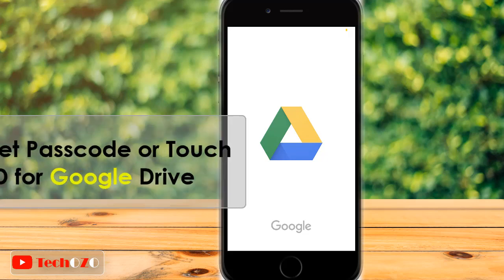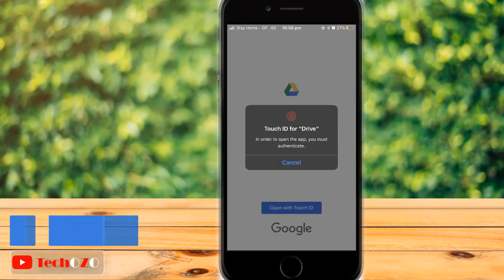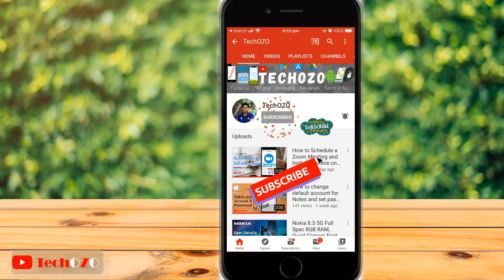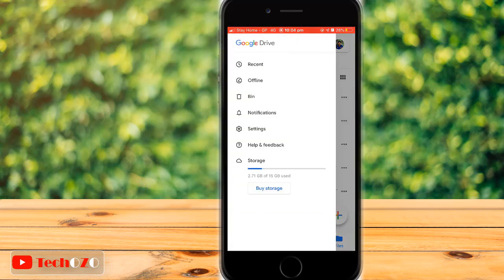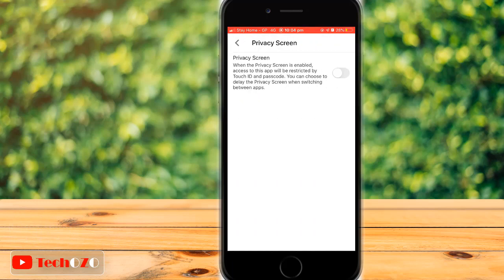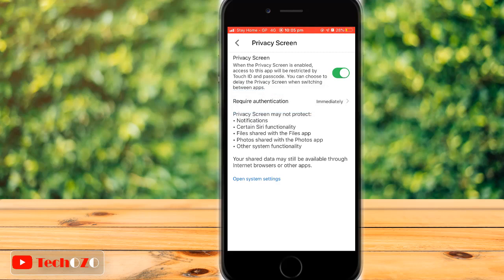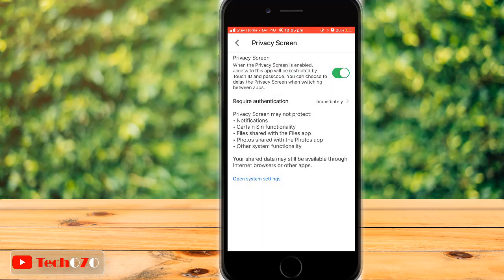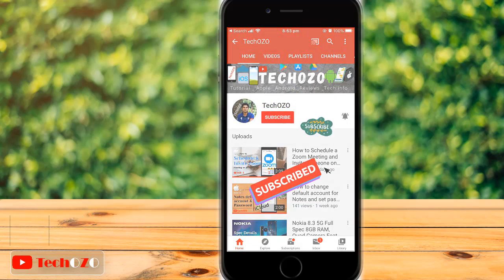How to Secure Google Drive with Face ID and Touch ID on iPhone - TechOZO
New Privacy Screen feature for Google Drive to Secure Google Drive with Face ID and Touch ID on iPhone and any apple device. That way, your important work documents or sensitive personal files will be kept away from snooping eyes.

▬ STAY UP-TO-DATE! ▬